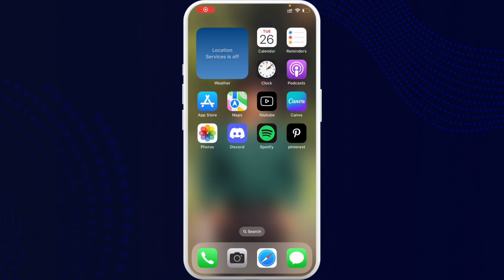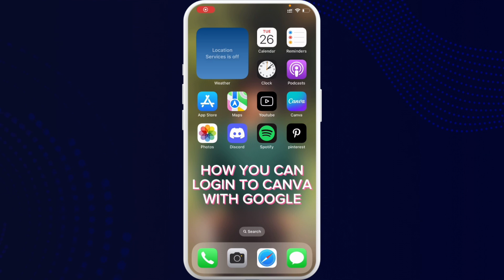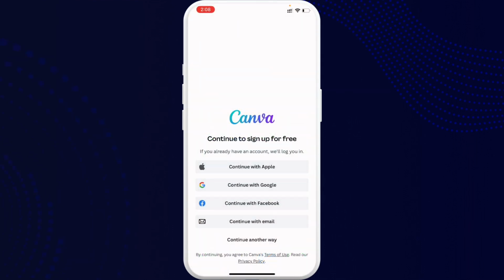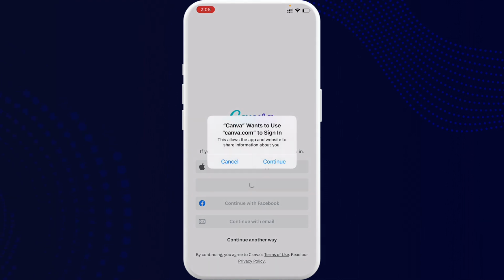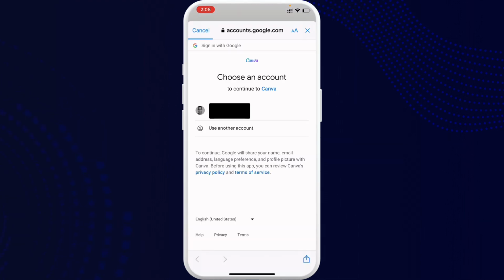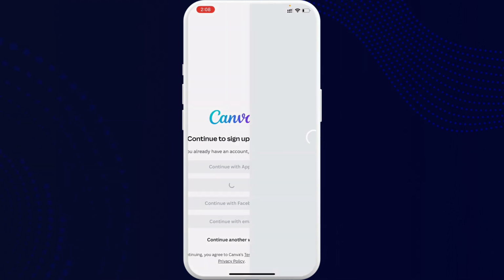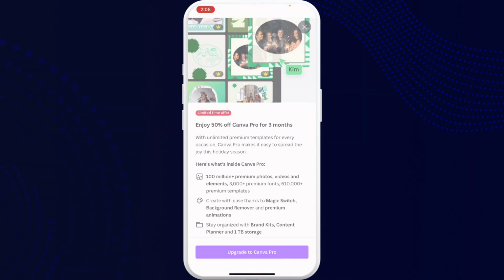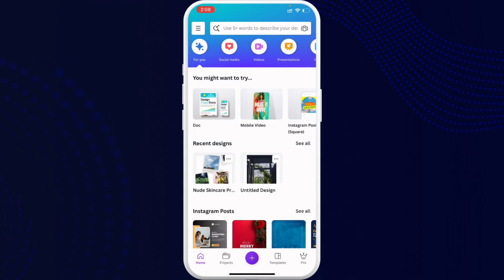Canva Login: How to Sign in to Canva With Google Account (2024)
In this tutorial, we'll walk you through the simple steps to log in to Canva using your Google account, streamlining the login process and enabling seamless access to Canva's powerful design tools and resources.

Whether you're a beginner or an experienced designer, logging in with your Google account offers convenience and efficiency.

Join us as we navigate through the Canva login page, providing clear, step-by-step instructions on how to connect your Google account effortlessly.

Tune in now to learn how to access Canva quickly and easily using your Google credentials and start creating beautiful designs in no time!